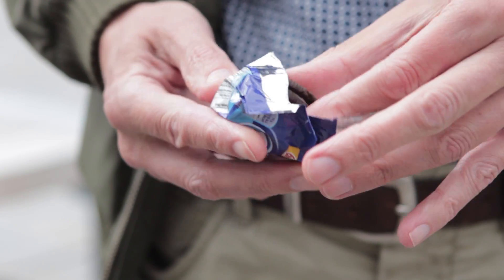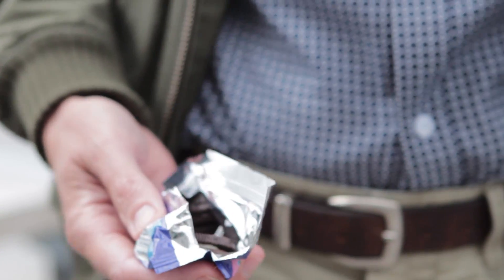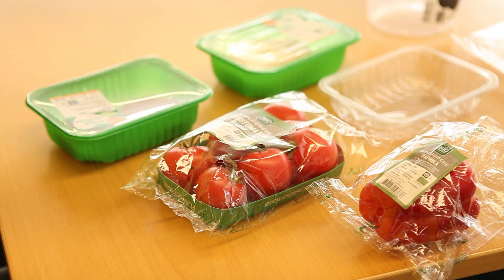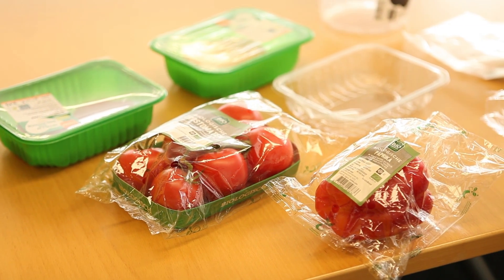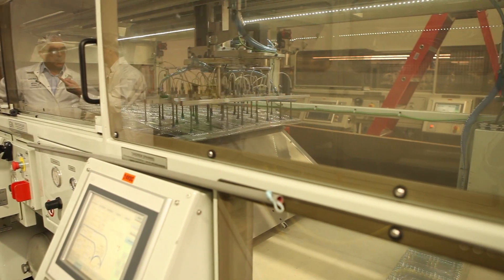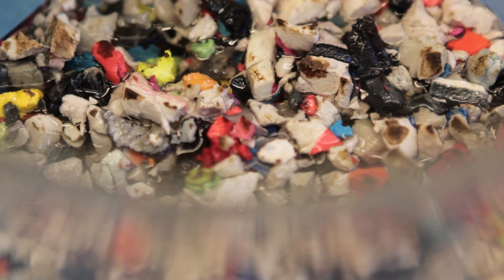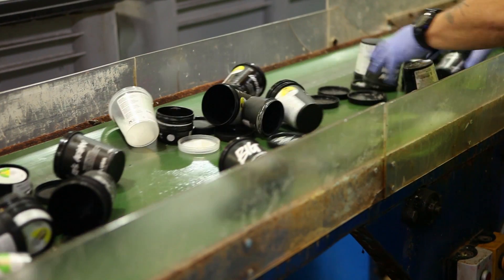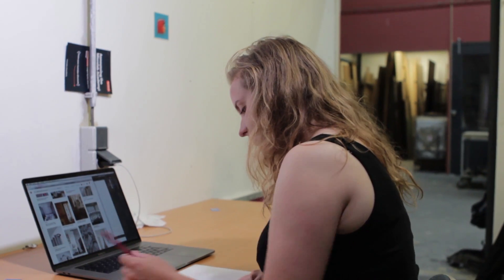SPCEx_Module_1_1-0_Intro-video